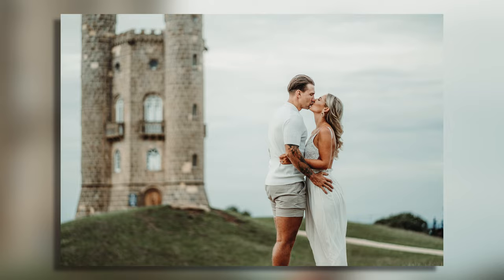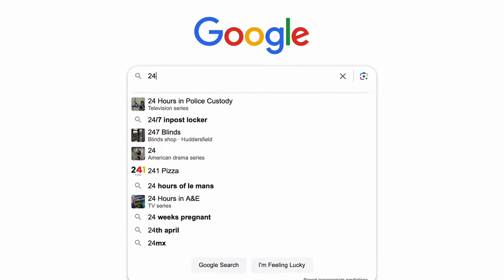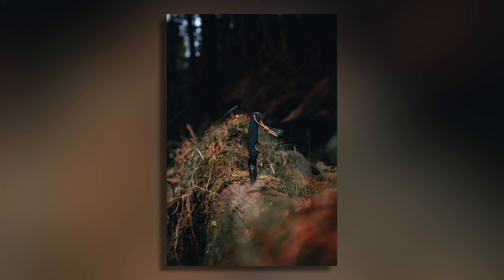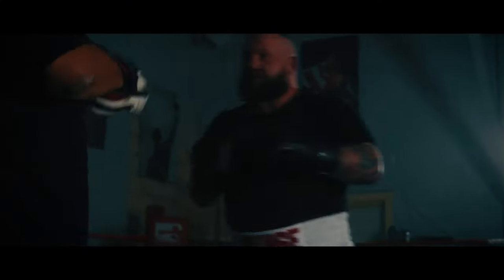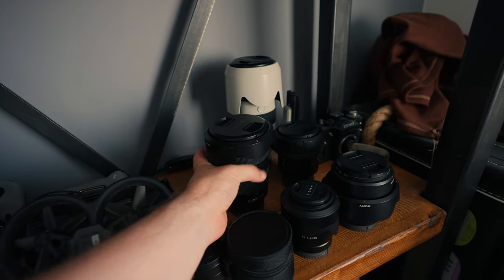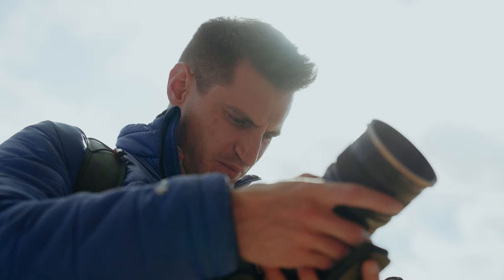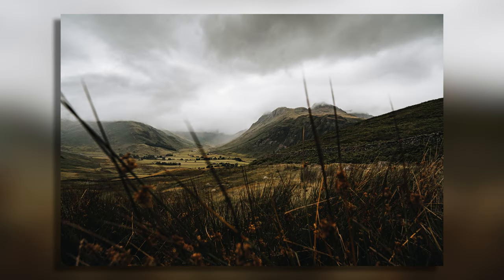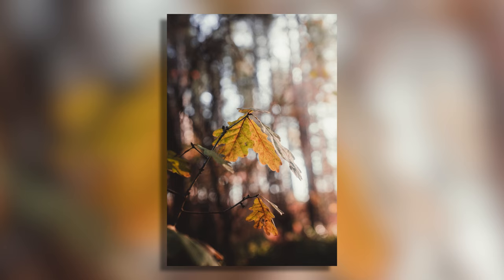The Most UNDERRATED Lens...